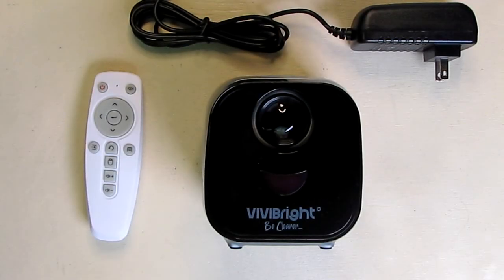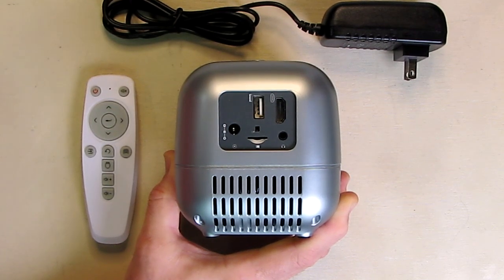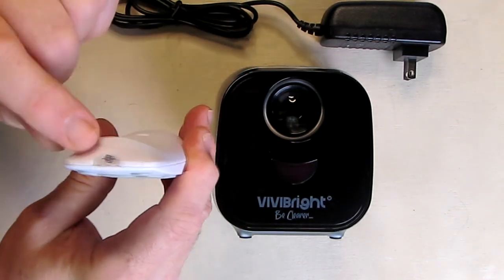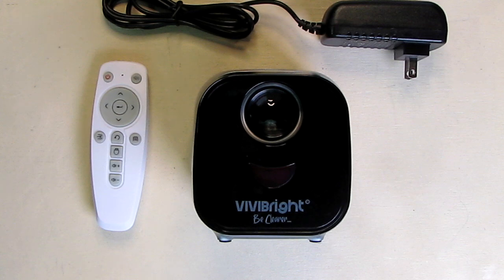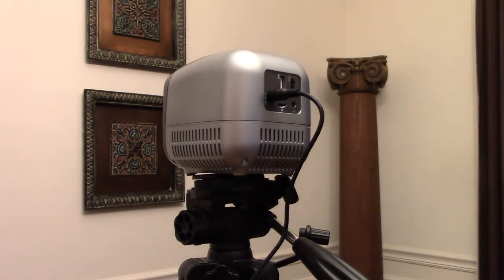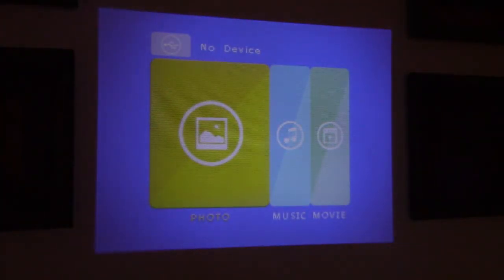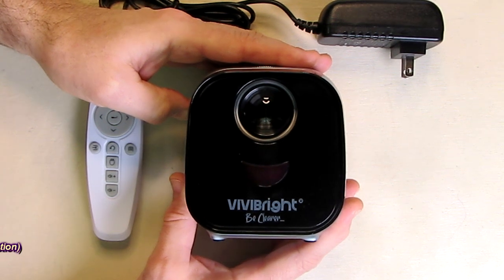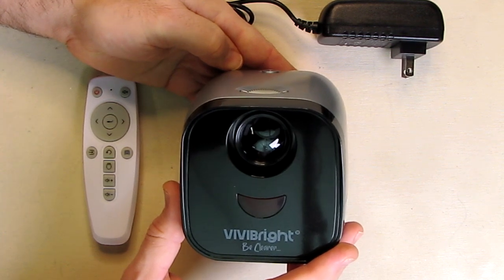BEST Mini Projector LED For Work, Home Theater, Travel REVIEW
□ Electronic Components
         □ Hobbies: